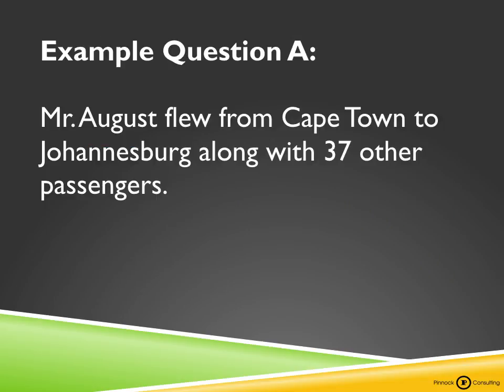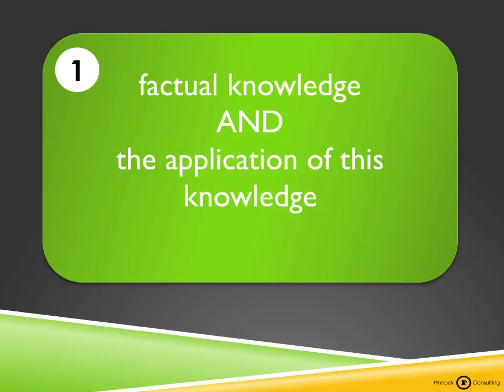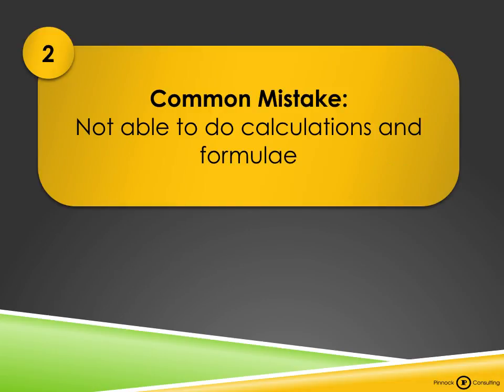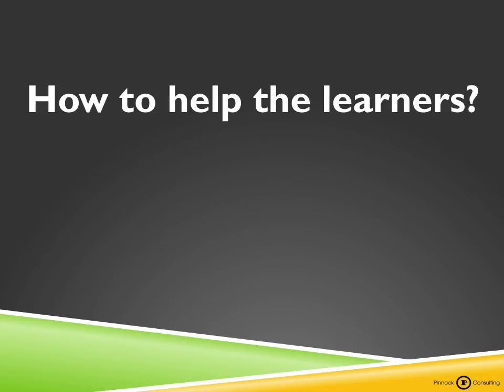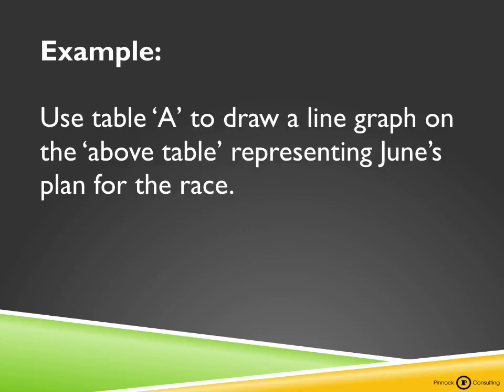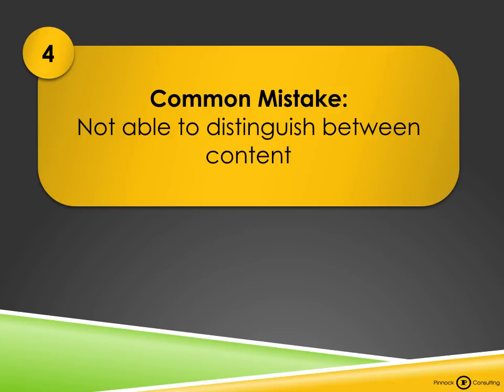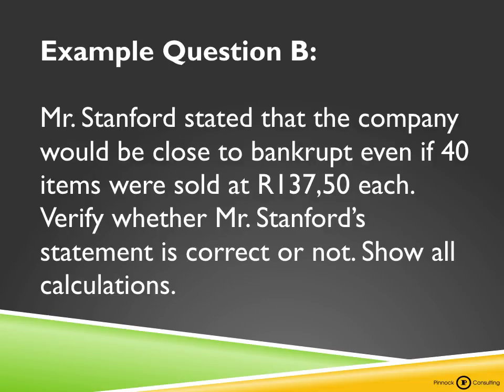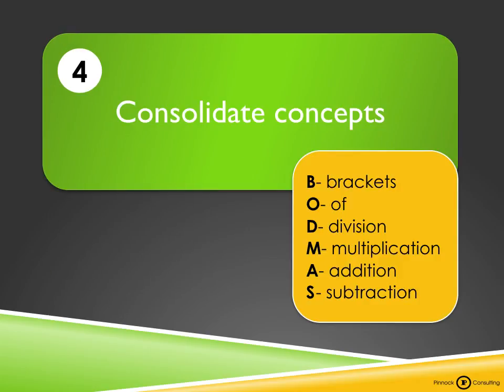Common mistakes made in the Mathematical Literacy Exam